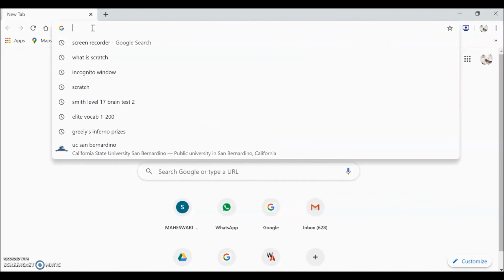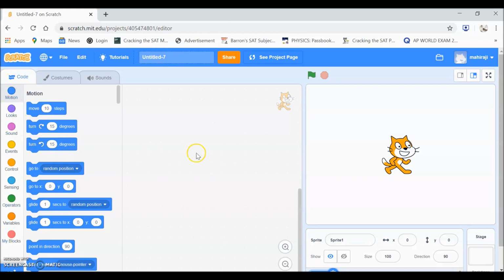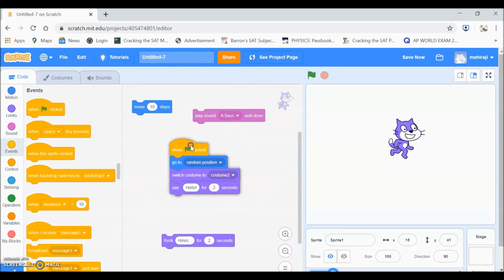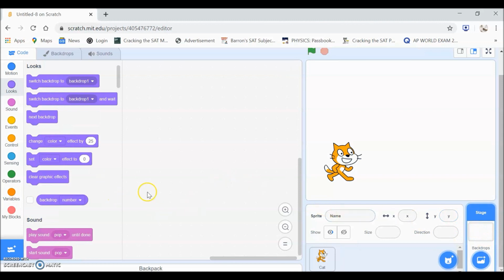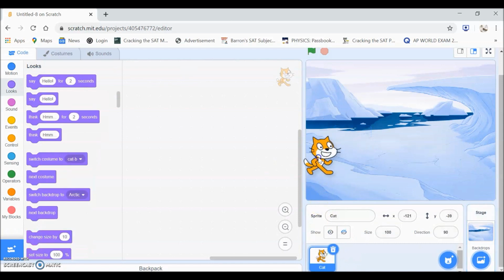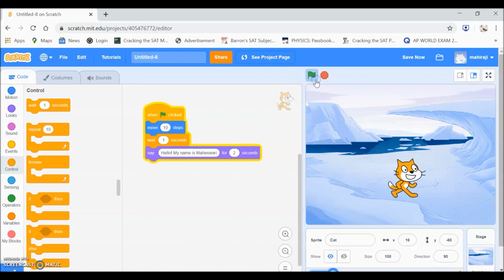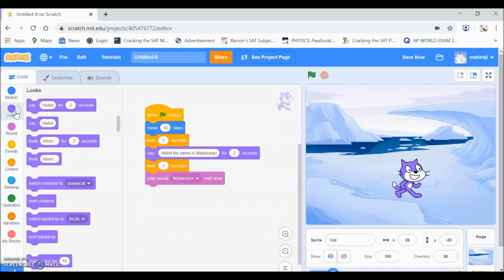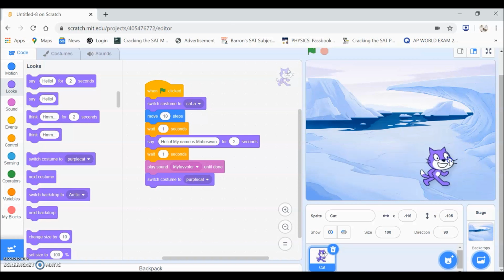Learn the Basics of Scratch Programming in 15 minutes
Learn the basics of scratch programming in this video. Scratch is for anyone at any age.

Content:
What is Scratch: 00:00
Website: 00:33
What are the Blocks?: 02:07
Your first Project: 07:01
Above and Beyond: 14:49